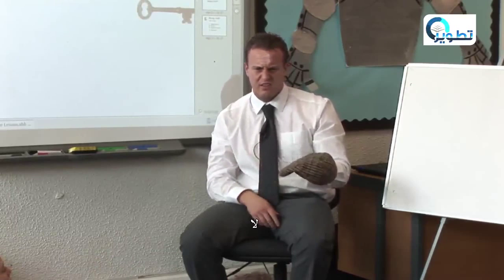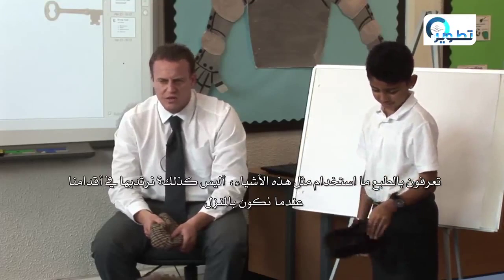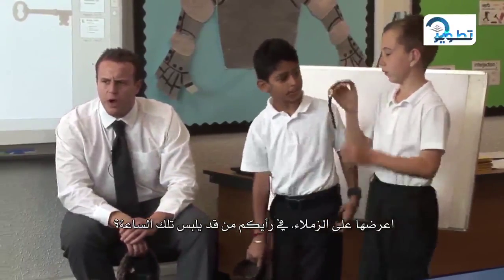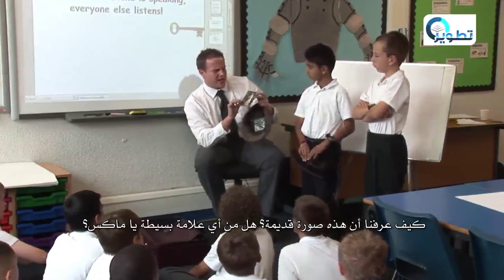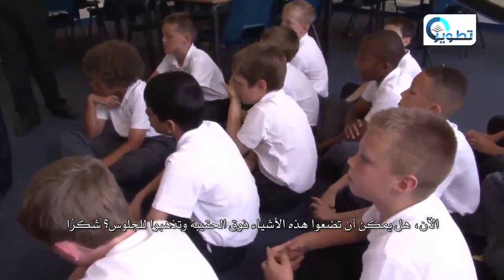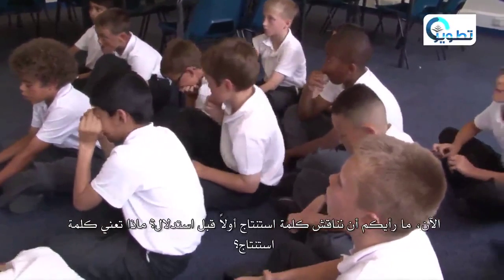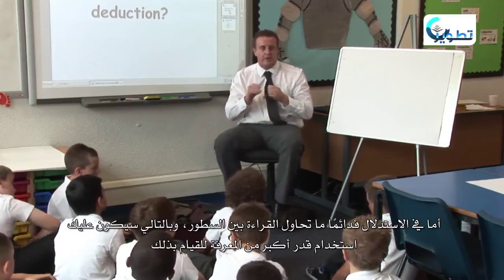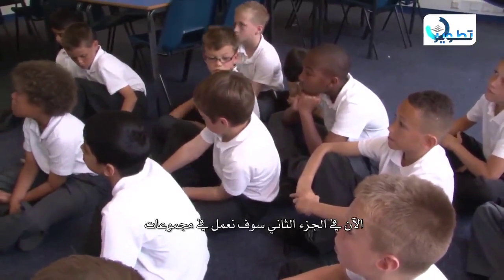تحديد المشكلة HD